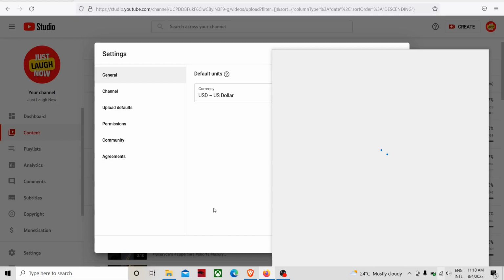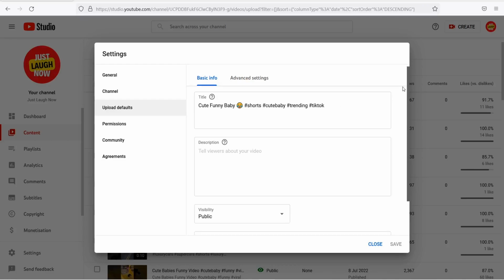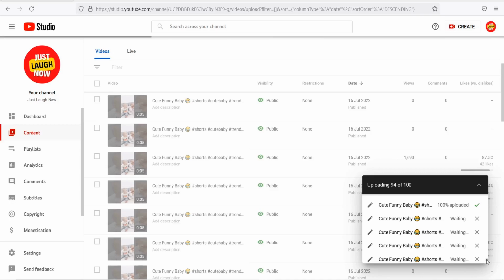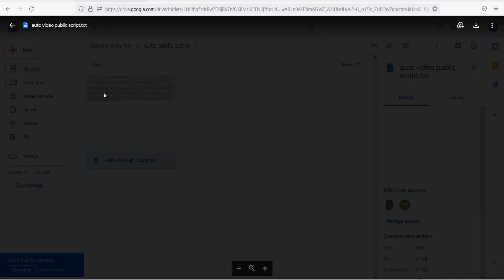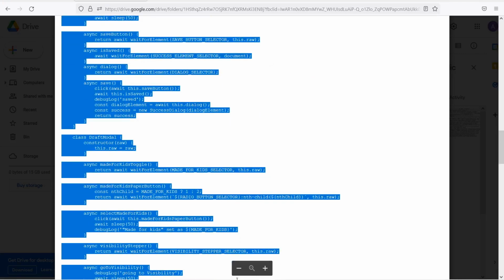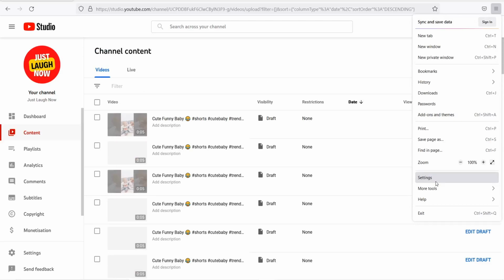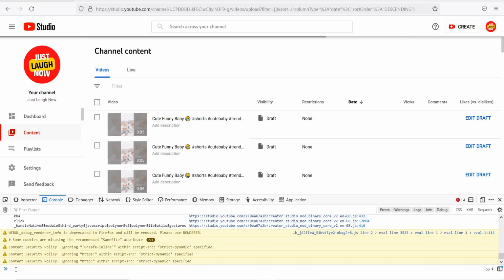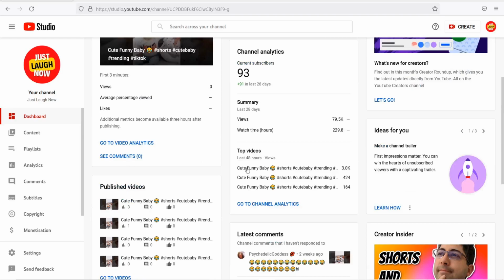How To Viral Shorts Video On YouTube In Minutes (New Trick 2022)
Are you searching on hoe to viral shorts video on youtube with little or zero subscribers?

I showed step by step how to make your youtube shorts video go viral within minutes after uploading it on your youtube channel with no subscribers.

short video kaise banaye
shorts video viral kaise hoga
shorts viral tricks
short video viral kaise karen
how to viral free fire short video on youtube
short video kaise banate hain
youtube par video viral kaise karte hai
youtube video viral kaise karen
short video kaise banaen
shorts video viral kaise hoga 2021
youtube par short video kaise banaen
youtube par video viral kaise karen
youtube par short video kaise banaye
youtube video viral
short video kaise upload karte hain
short video viral
short viral kaise kare
shorts video viral
youtube per video kaise viral karen
how to viral short video
shorts kaise upload kare
shorts viral kaise kare
how to viral shorts on youtube
youtube short video kaise banaye
youtube shorts viral tricks
how to viral youtube video
short video viral kaise kare
youtube short video viral kaise kare
youtube short video viral kaise kare 2022
youtube shorts viral kaise kare
youtube video kaise viral karen
youtube viral video kaise kare
how to get shorts viral
how to short video viral
how to viral short video on youtube channel
how to viral shorts video
how to viral youtube short video